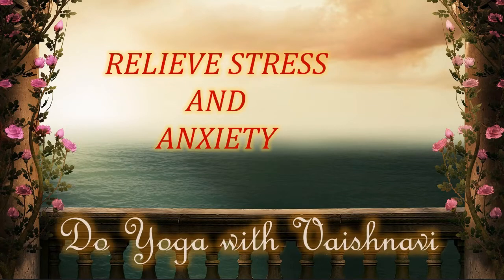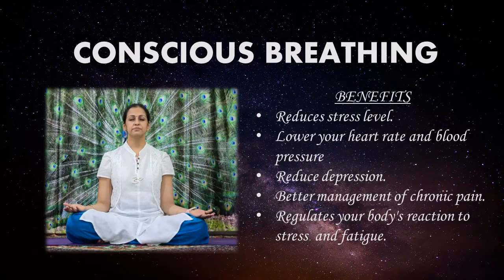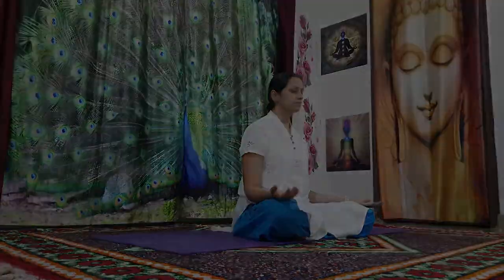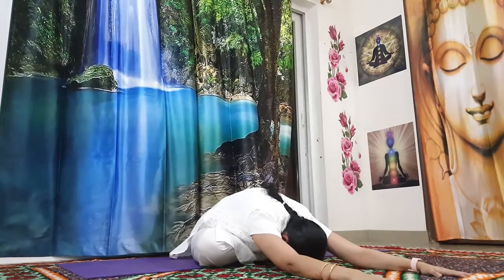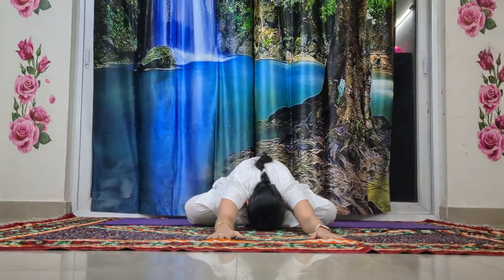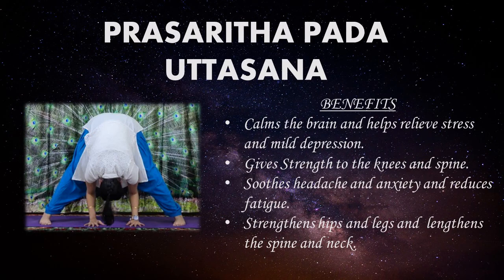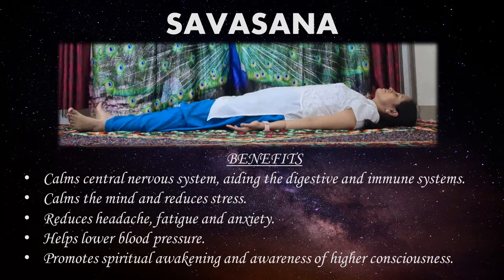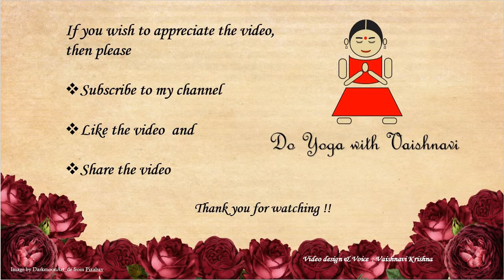Yoga for stress and anxiety relief || Yoga for good sleep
Here i have explained very simple asanas for stress and anxiety relief...
It gives you a good sleep
Conscious breathing
Seated forward bend
Balasana
Uttanasana
Prasaritha pada uttanasana
Savasana